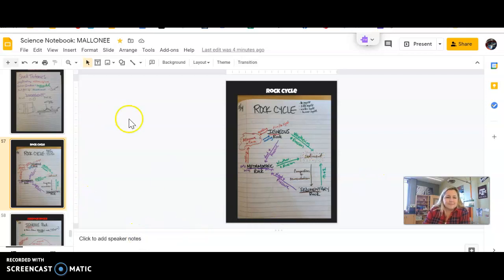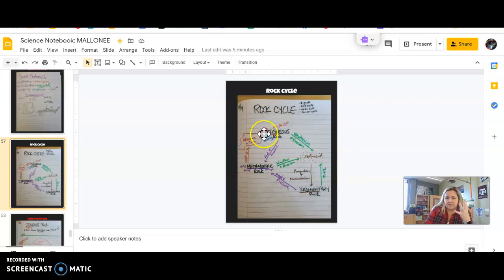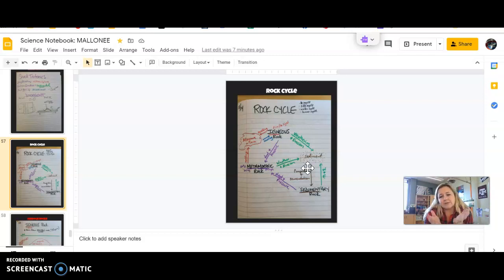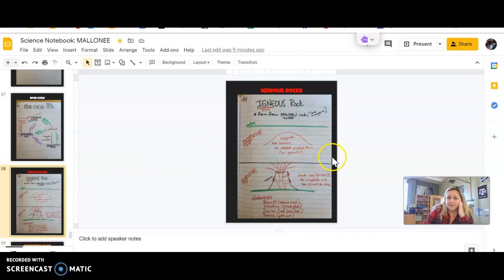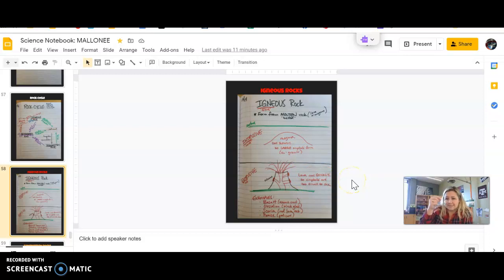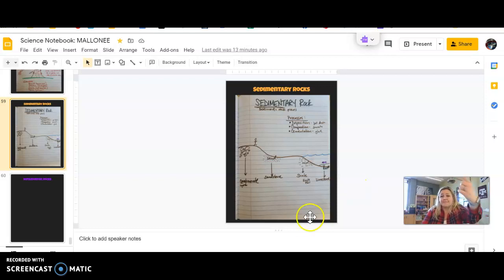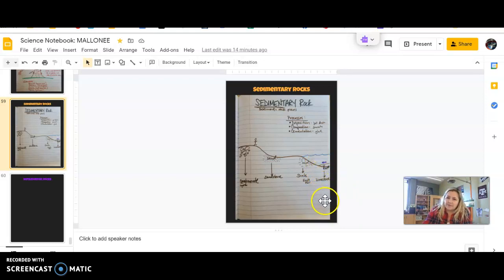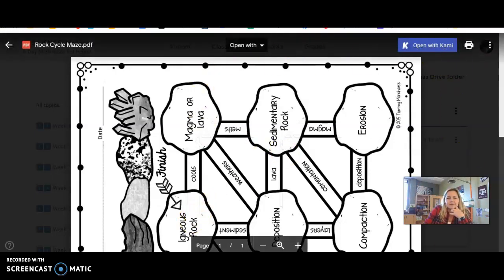Rock Cycle Explanation